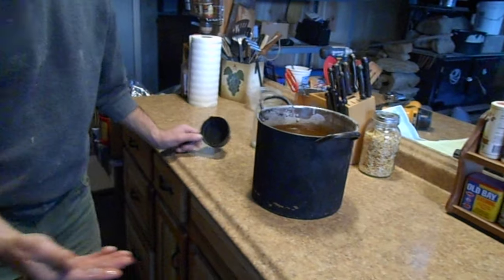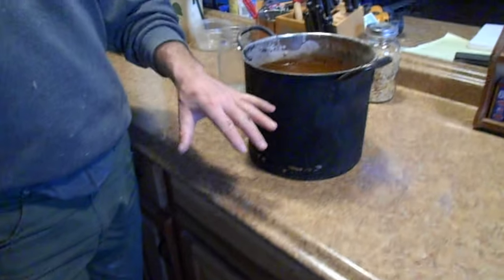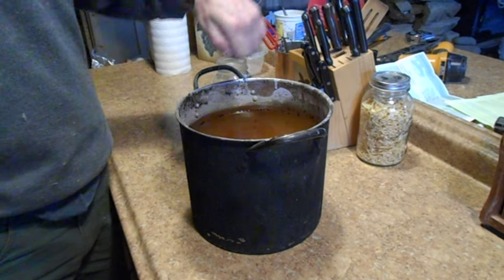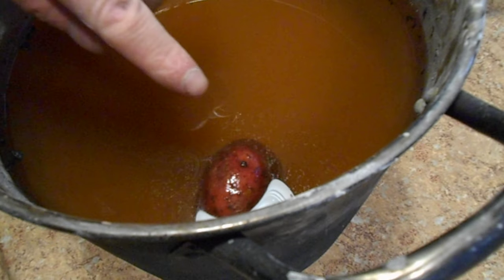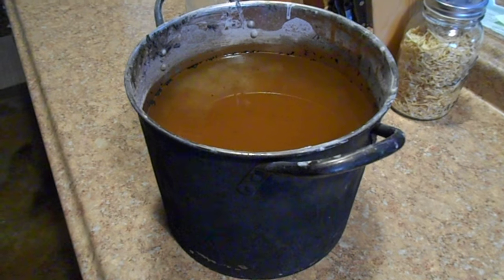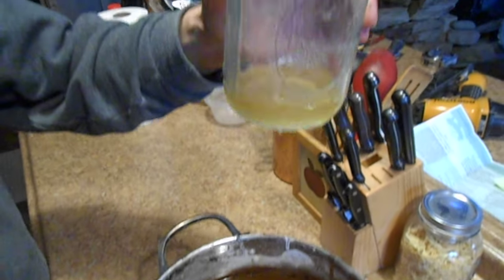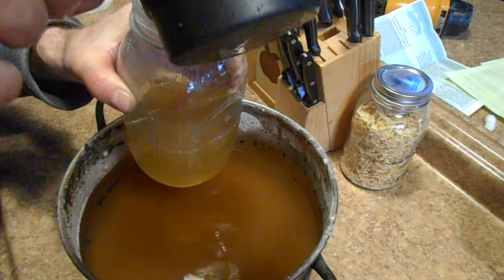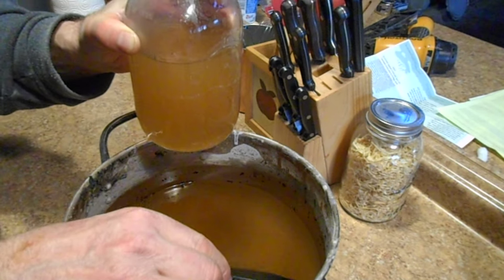Soap Making Wood Ash Lye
Starry Hilder does it the old-fashioned way. Want to live off the grid want to learn how to have a sustainable life during these times? Everything goes back to the basics even the pioneer days. This is an old tutorials but a very easy one. check out some of the new videos and even the old ones.